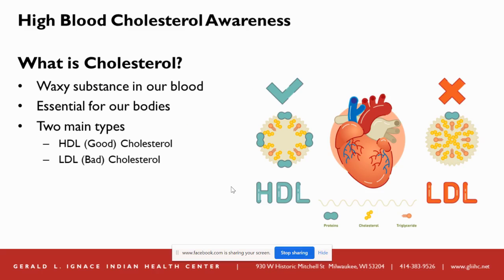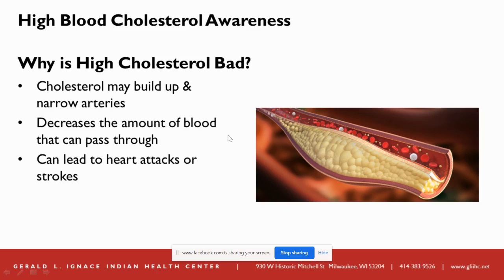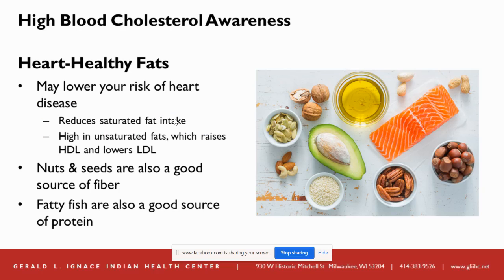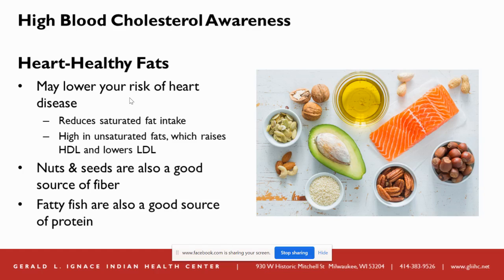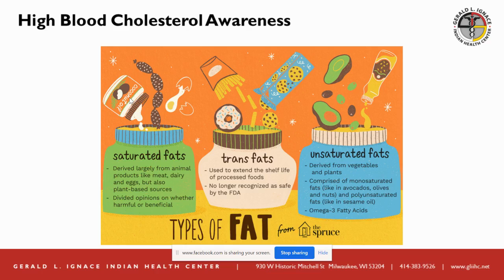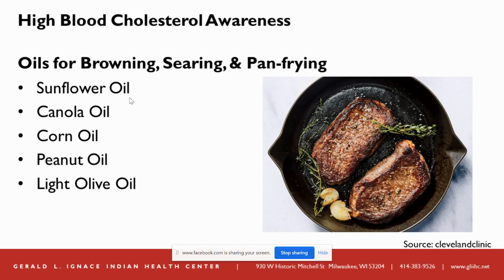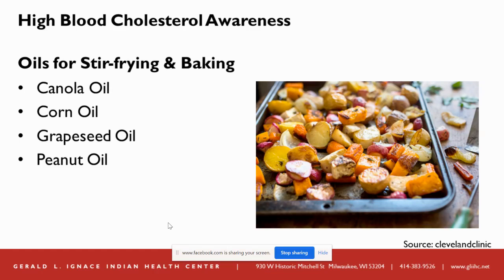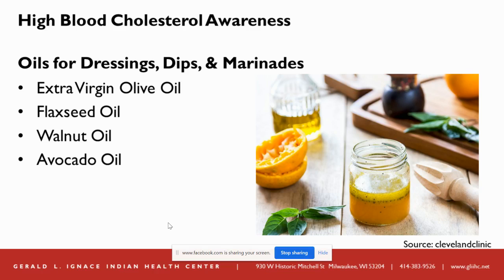Hearth Health Presentation: Heart Healthy Oils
American Heart Health Month: High Cholesterol Awareness
To kick off American Heart Health Month, we're talking about cholesterol and heart-healthy oils!